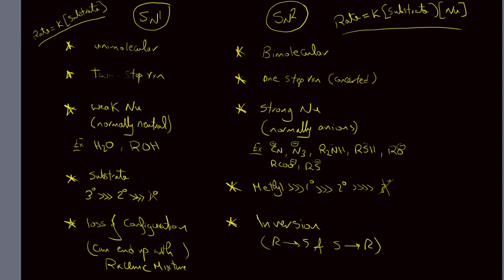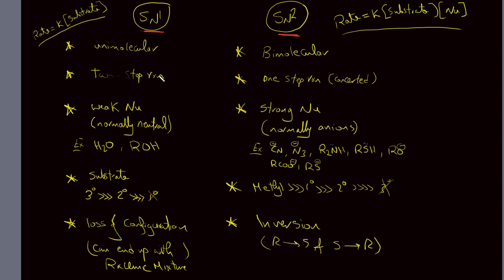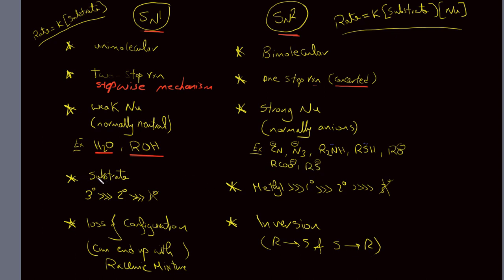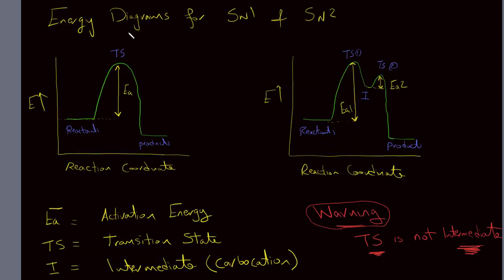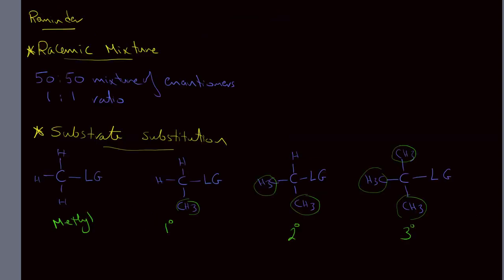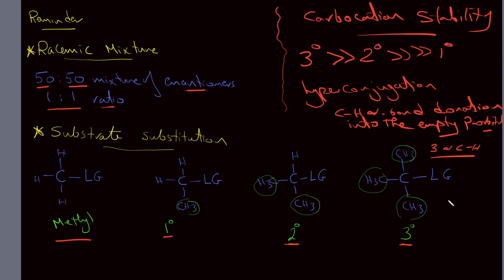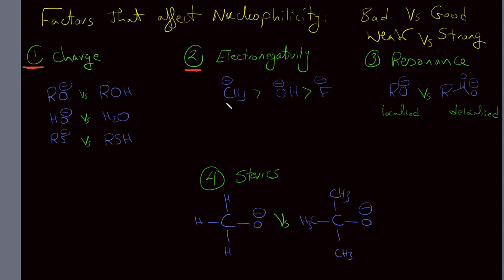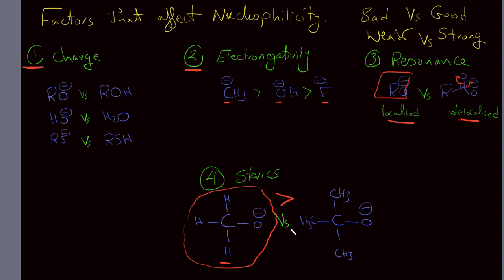Quick Overview on SN1 and SN2 Mechanisms and Nucleophilicity Factors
Get a quick overview on Nucleophilic Substitution Mechanisms SN1 and SN2